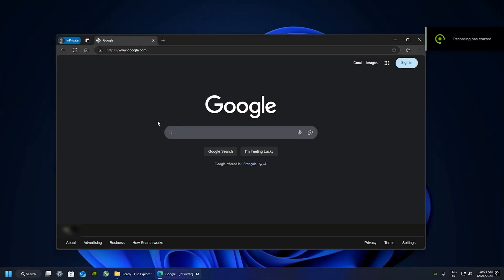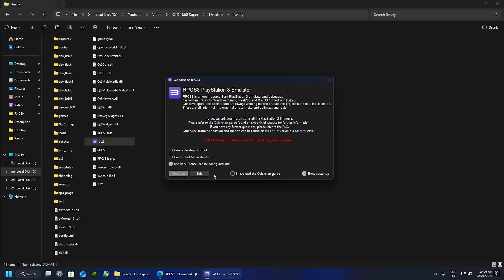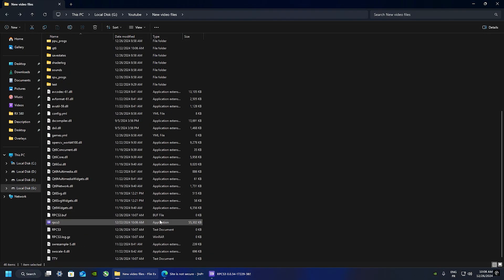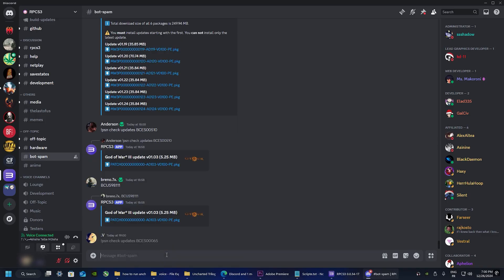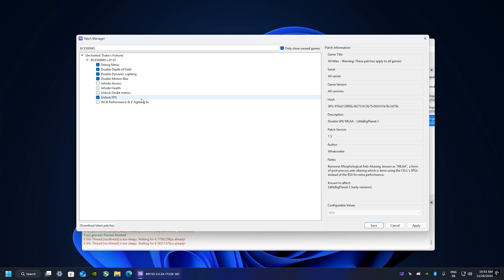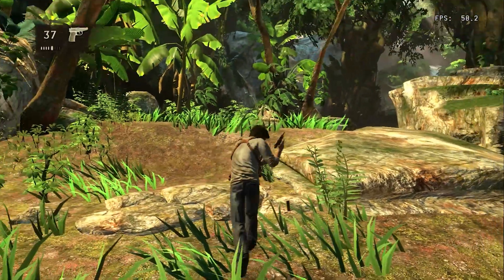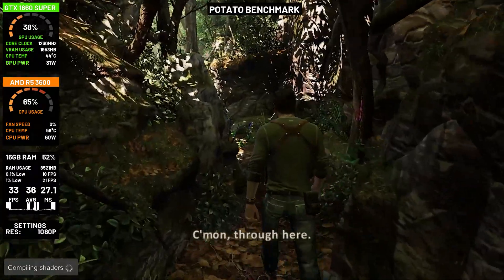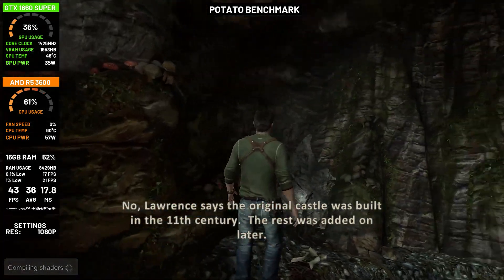Uncharted 1/2/3 on PC Using RPCS 3 Best Settings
Uncharted 1/2/3 RPCS3 Emulator Best Settings
This is the best way to play UNCHARTED on PC using RPCS 3 at the moment, this tutorial contains
the whole process on how to download and setup RPCS 3, Give me thumbs up if you like my video

Ps: Emulators are CPU independent, that means the better CPU you have the better the performance you get
00:00 How to download PRCS 3
01:27 Ignore this (editing mistake)
01:45 How to Install Firmware
02:45 How to add games to RPCS3
03:09 How to update games
04:15 How to setup controls
04:39 Uncharted 1 Settings
07:44 Uncharted 2 Settings
09:57 Uncharted 3 Settings
12:08 Uncharted 2 benchmark
15:00 Uncharted 3 benchmark

⚙️ PC Specifications Used in This Video:

► System: Windows 11 Home Edition 64Bit
► Motherboard: Gigabyte B450
► CPU: Ryzen 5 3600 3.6 Ghz 4.2 Ghz
► CPU Cooler: AMD Ryzen Wraith Spire
► RAM: 2X8Gb adata 3200mhz
► GPU: GTX 1660 Super 6GB
► Driver: Last Version
► HDD: 1TB
► SSD: 240Gb
► NVMe: 1TB
► PSU: 480W